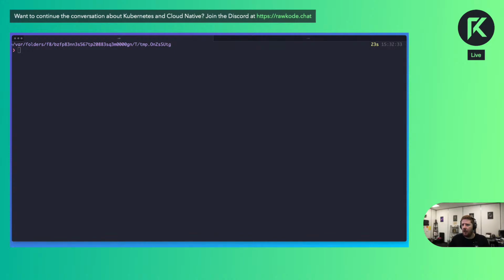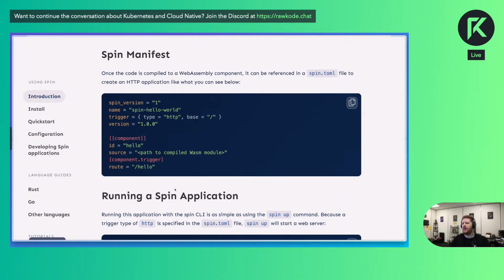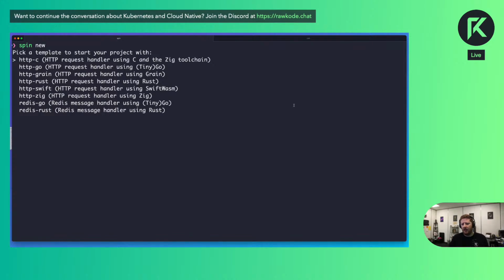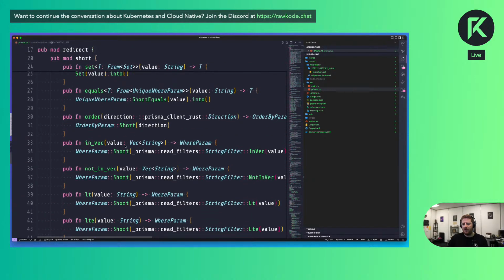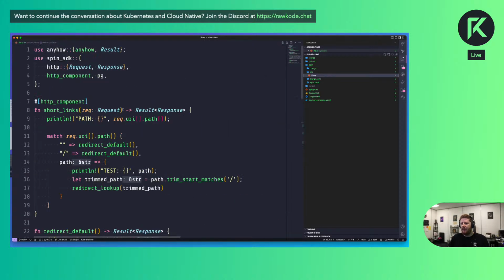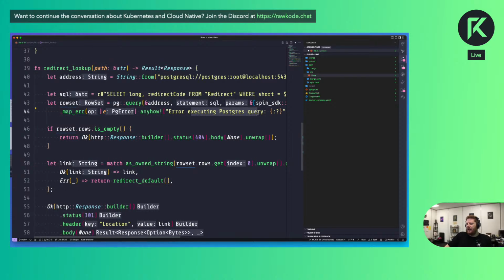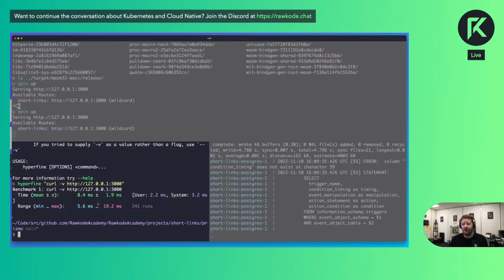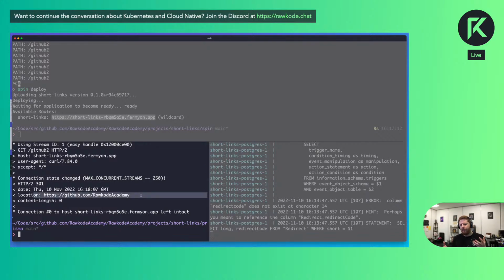Hands-on Introduction to Spin: WebAssembly Microservices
In this live stream, David will be onboarding himself with Fermyon's Spin project, a WebAssembly framework for building microservices in your language of choice.

Spin is an open source framework for building and running fast, secure, and composable cloud microservices with WebAssembly. It aims to be the easiest way to get started with WebAssembly microservices, and takes advantage of the latest developments in the WebAssembly component model and Wasmtime runtime.

Spin offers a simple CLI that helps you create, distribute, and execute applications, and in the next sections we will learn more about Spin applications and how to get started.